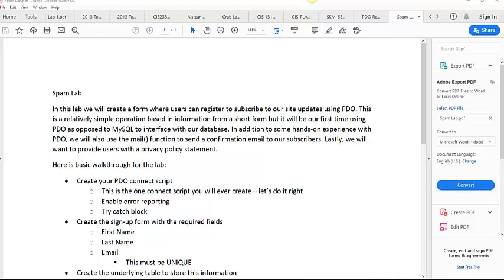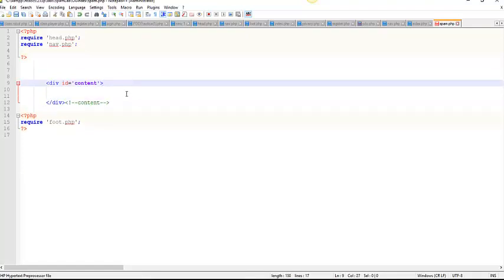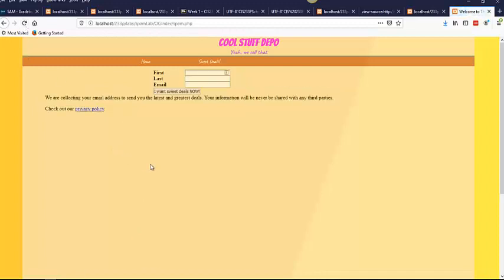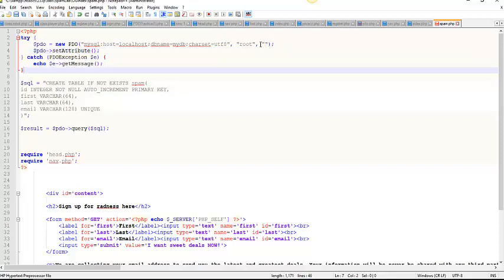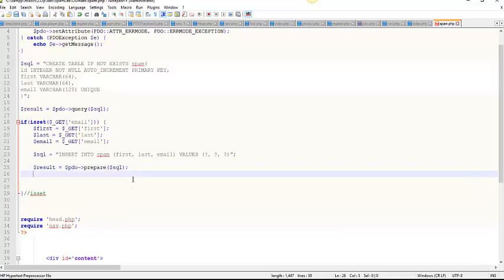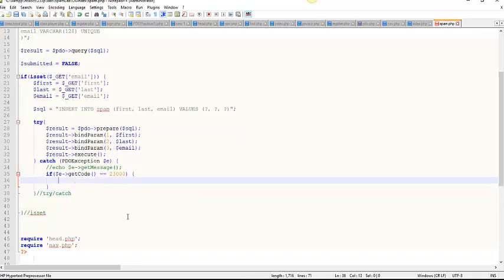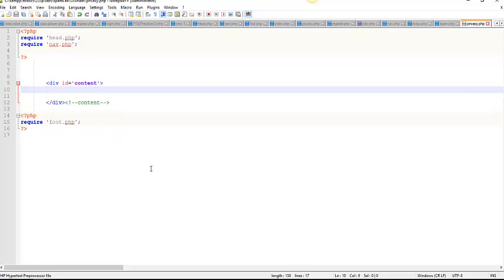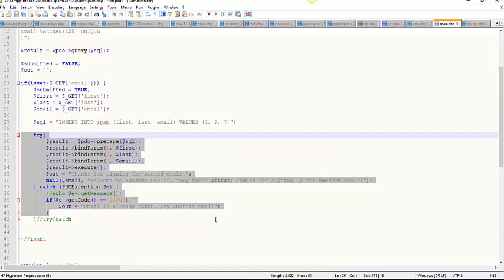Spam Lab Solution - PDO and Email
In this video we will create a simple web form and store the data using PDO. We will also send an automated email and create a Privacy Policy.